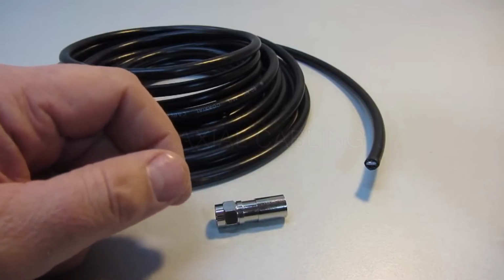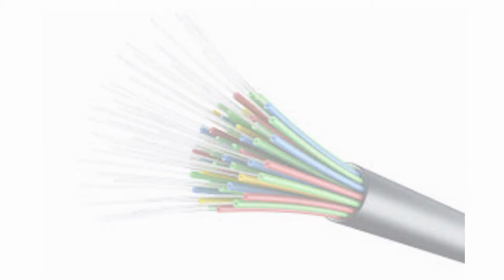Coaxial Cabling - Network Encyclopedia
What is Coaxial Cabling? How is it used?

Coaxial Cabling is a form of network cabling used primarily in older Ethernet networks and in electrically noisy industrial environments.

Coaxial cabling generally consists of a solid copper core for carrying the signal, covered with successive layers of inner insulation, aluminum foil, a copper braided mesh, and outer protective insulation.

The most common types of coaxial cabling are:

   - Thicknet (RG-8) ()
   - Thinnet (RG-58) ()
   - ARCNET (RG-62) ()
   - CATV (RG-59) ()

Twinax, triax, quadrax, ribbon coaxial.